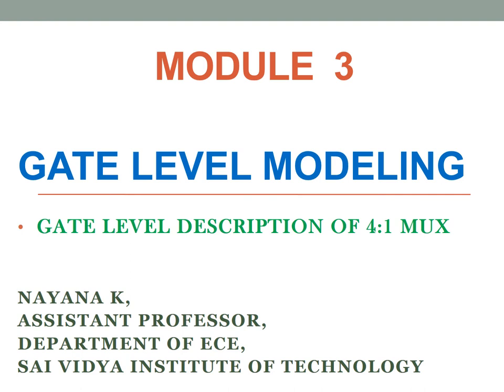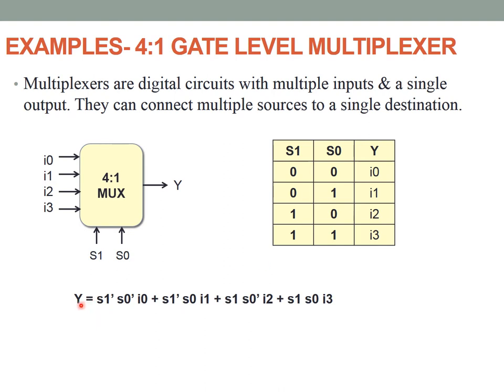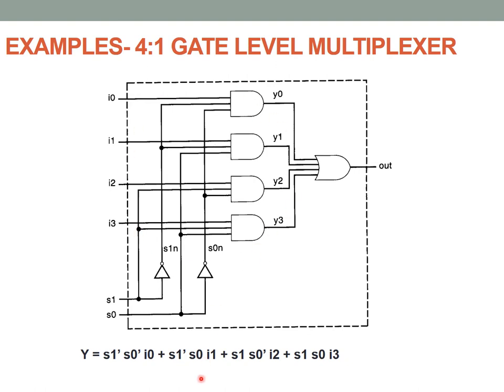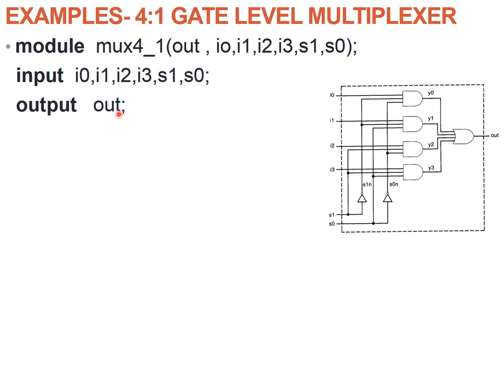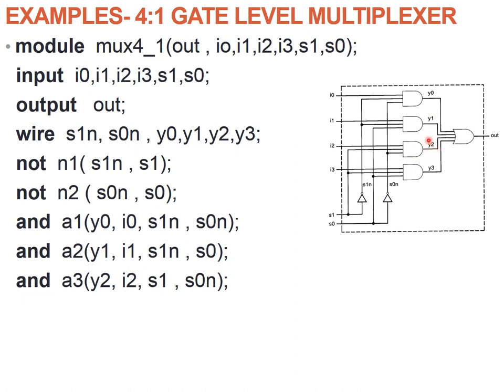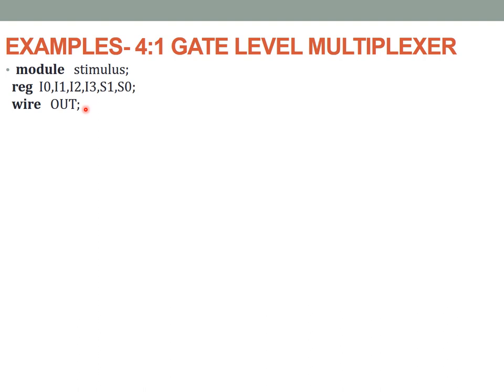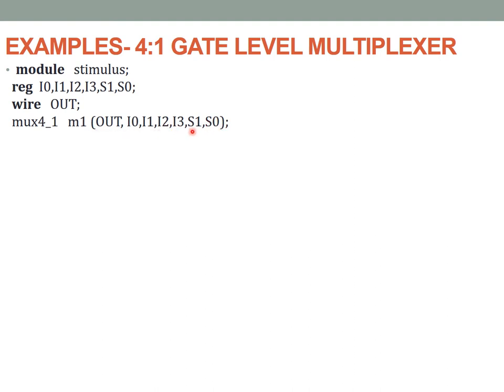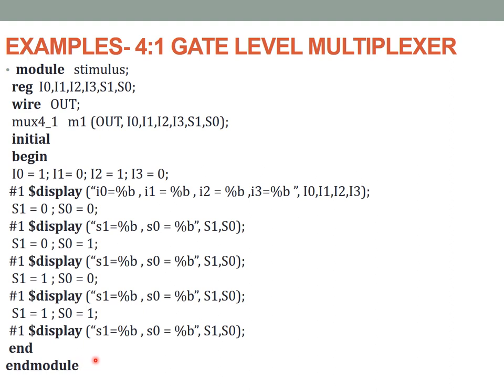Module 3 - Gate level description of 4: 1 multiplexer- lecture 15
Verilog HDL - 4:1 MUX- gate level description